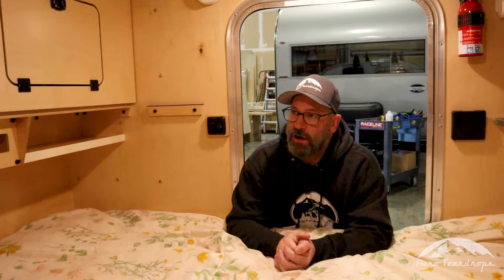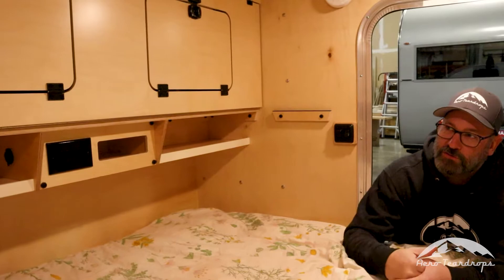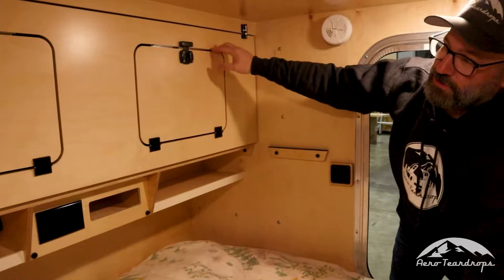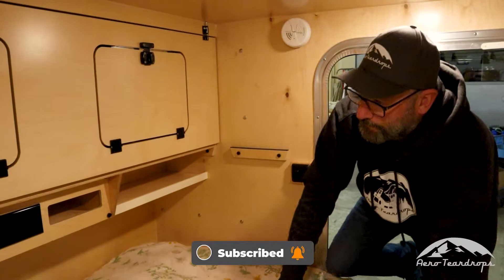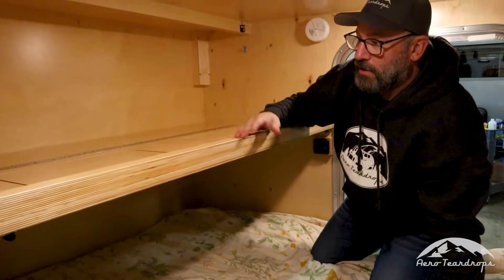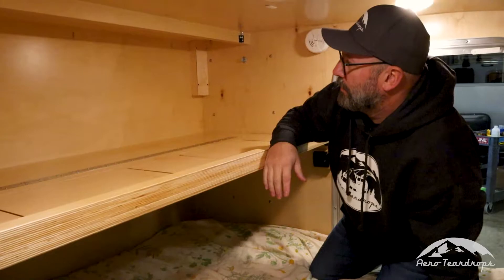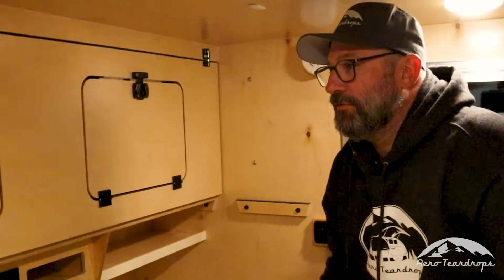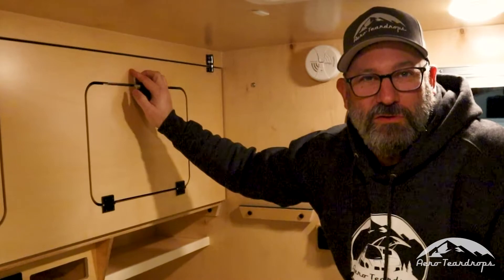Aero Teardrops | Bunk Bed Option for Steel and Burnside Models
The Aero Teardrops bunk bed option is available for the Steel and Burnside trailer models. Watch as Brian gives a demonstration on how the working cabinets turn into a bunk bed for additional sleeping capacity.

Follow on Facebook and Instagram @aeroteardrops